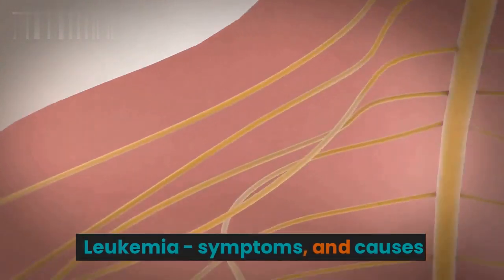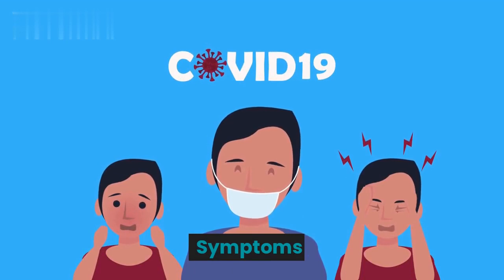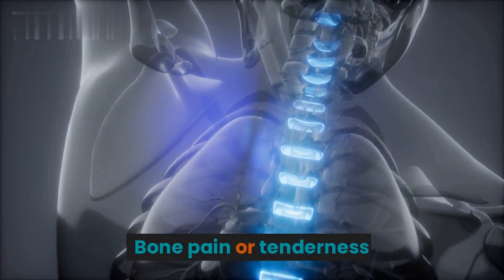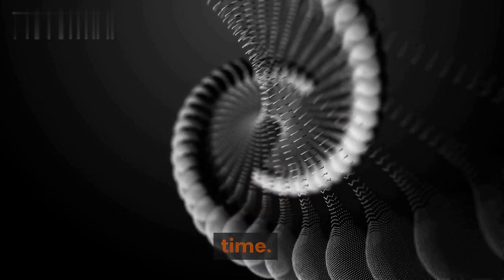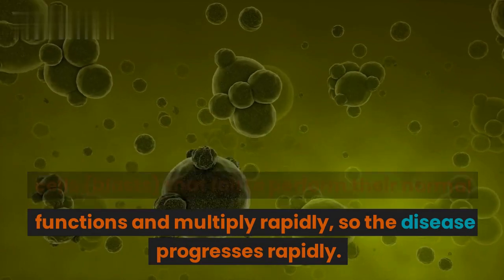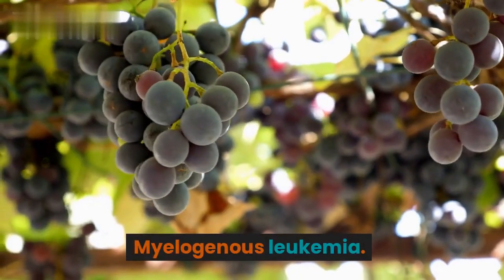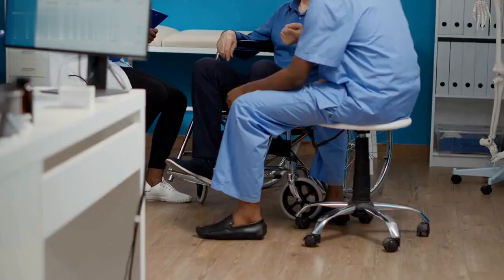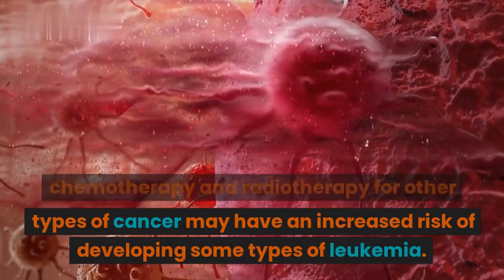Leukemia symptoms, and causes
Leukemia is a cancer of the white blood cells in the bone marrow. The video gives a detailed description of symptoms and causes, with treatment options.